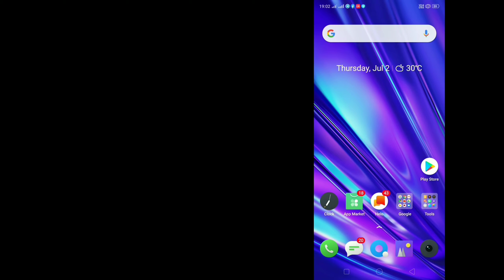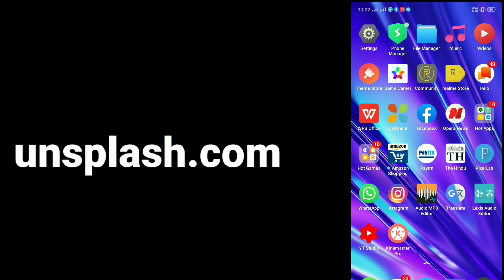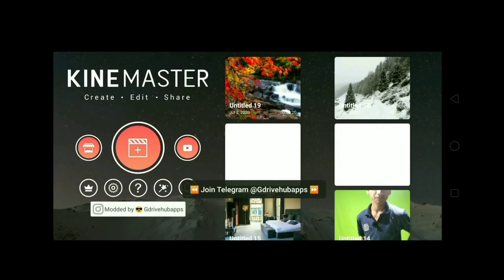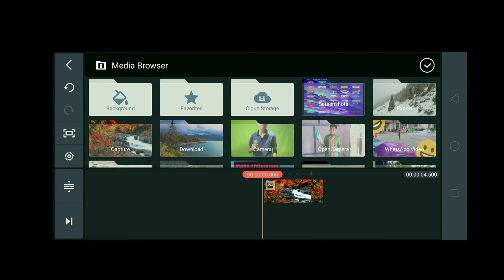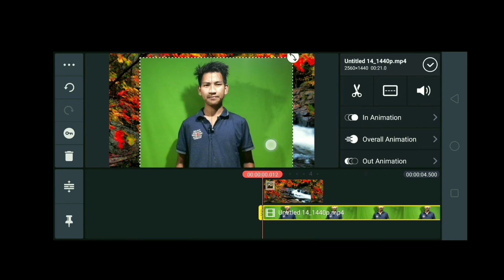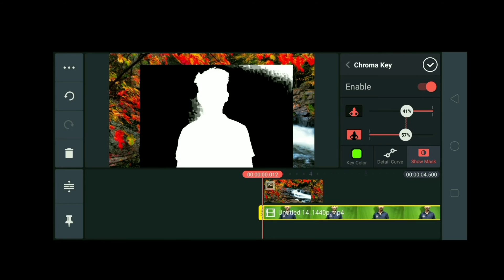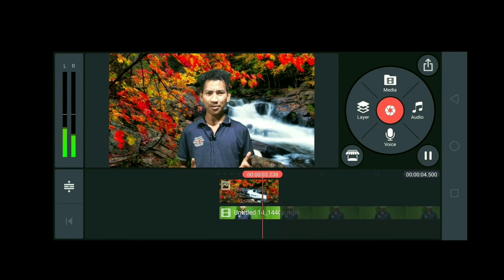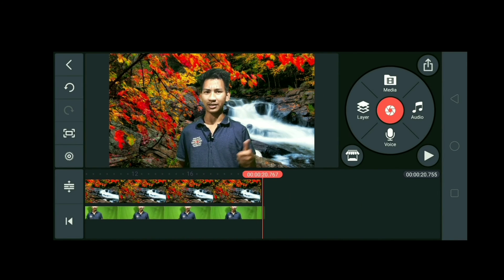How to set Background image in video.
Hi,
I'm Ritoma Basumatary

Cover topics-1. How to change video
                            background
                        2. Video image background
                             change
                        3. Change video background

About this video- How to set any Background image at any video. Here I'm showing you how you can set Background image in your YouTube videos by using kinemaster app.